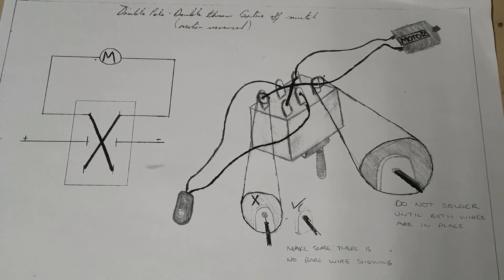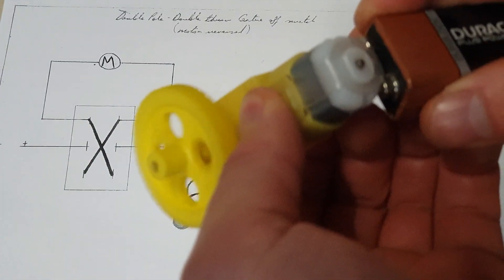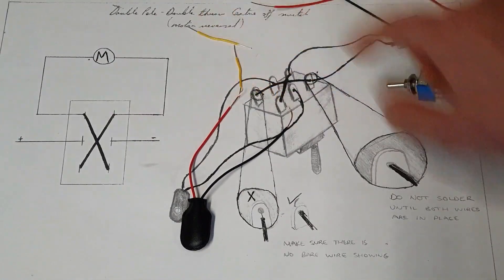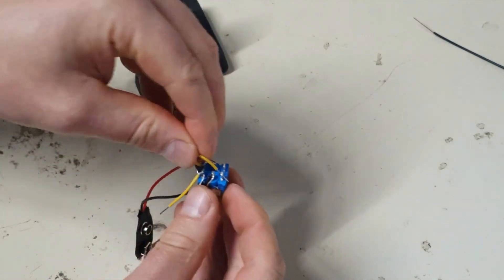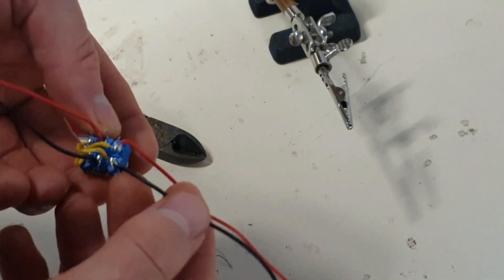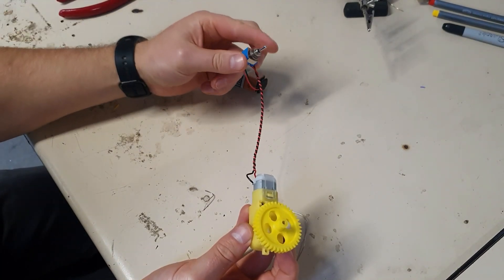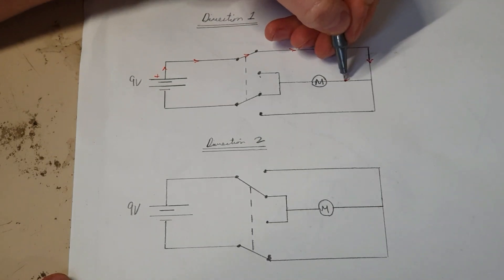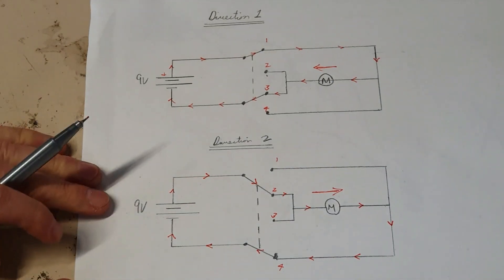Double Pole Double Throw Centre Off Switch (DPDTCO) | Wiring & Circuit Explanation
Short video describing the DPDTCO switch wiring & circuit. Very important switch for both Technology & Engineering.